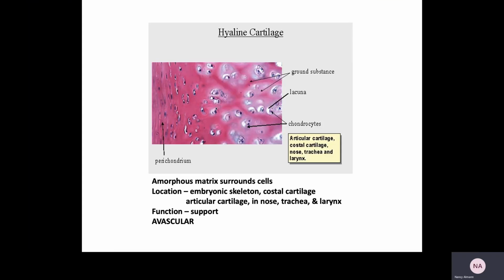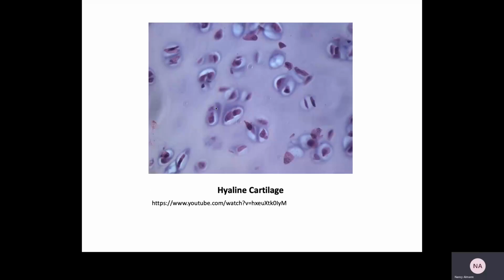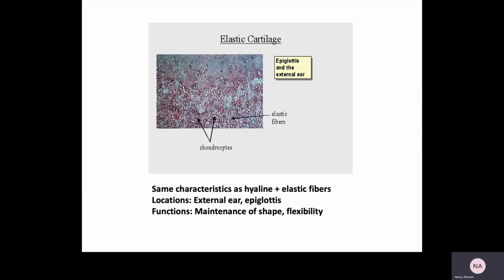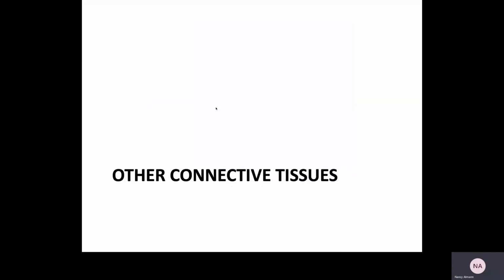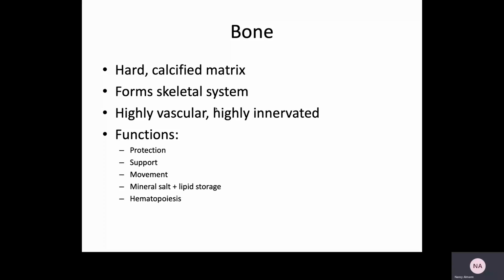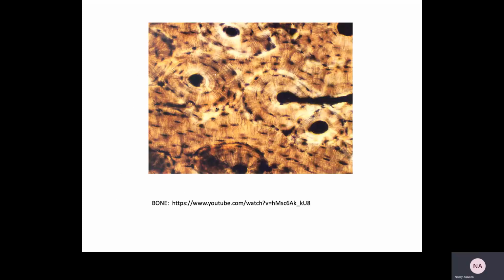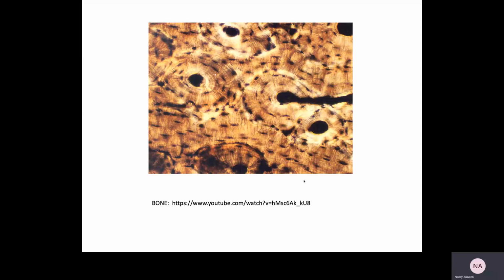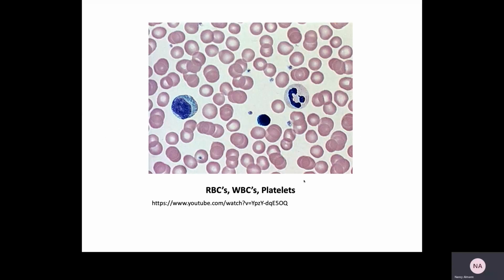BIOL 131 Histology CT Lecture 4 Cartilage, bone, blood